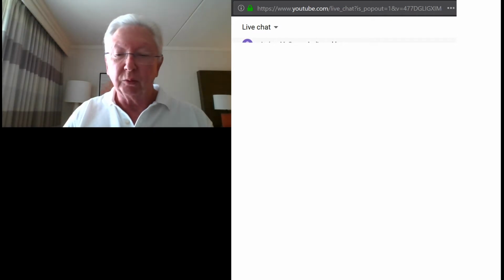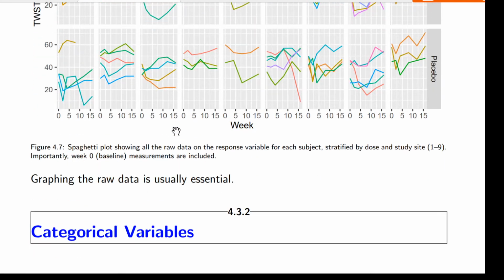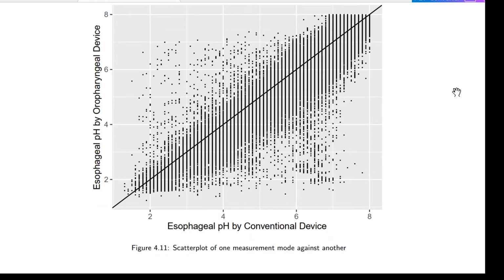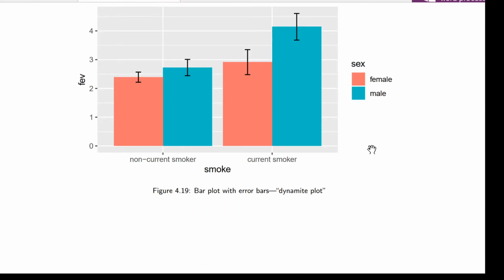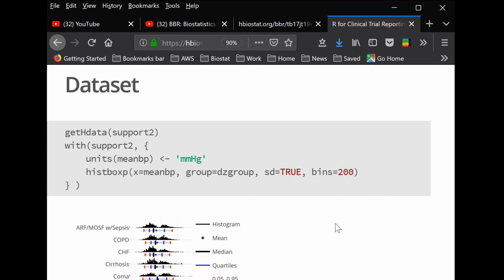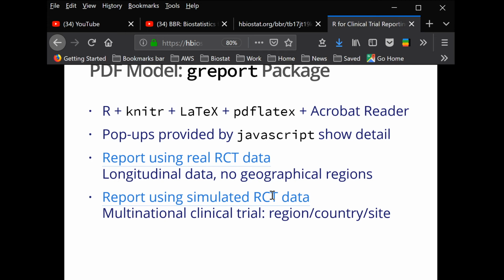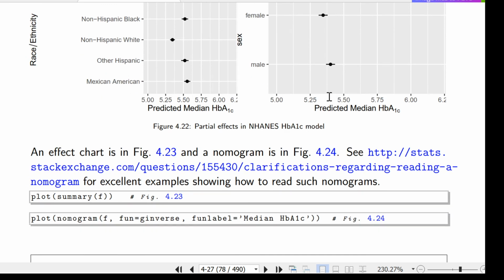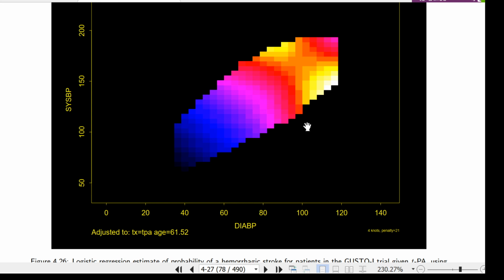BBR3: Biostatistics for Biomedical Research Session 3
Statistical graphics and tables
Separate video for statistical tables: BBR3a
Audio feedback problem fixed at 2:30